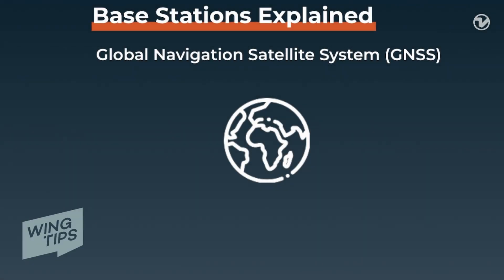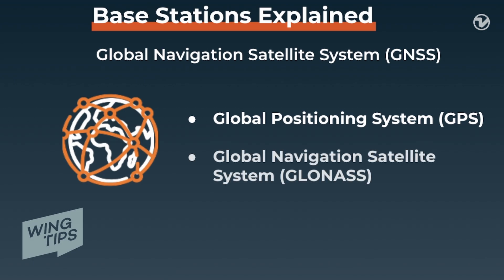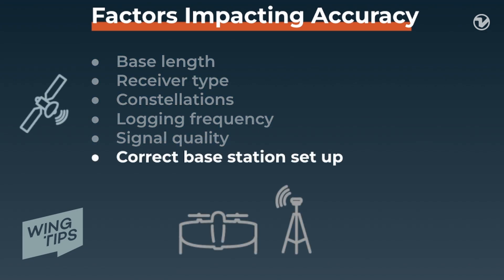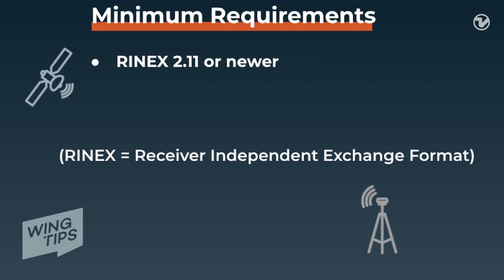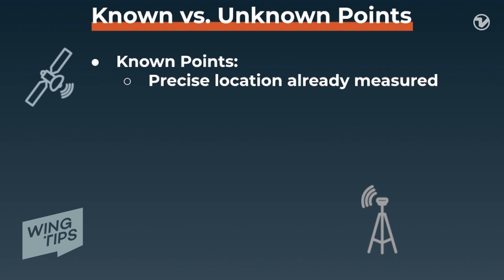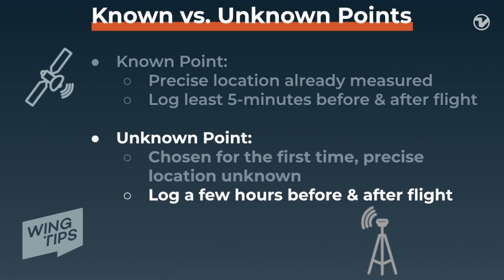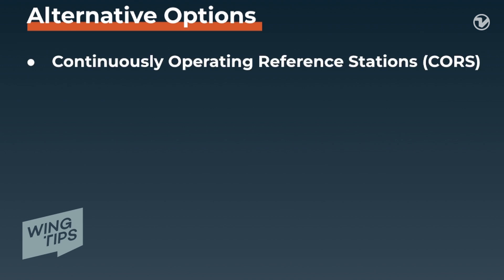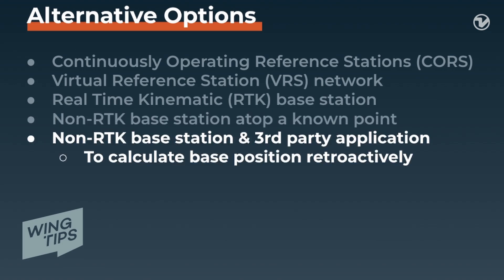Mastering the base station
Ben Snyder, Wingtra's Training and Certification Manager, explains how a base station works and further empowers you with information about how to set it up for optimal results.

Wanna be a Wingtra scholar? Here are a few easy ways:

1. Read more about the difference between PPK and RTK receivers on drones when improving the accuracy from satellite level

3. And with any questions or just to talk about your needs, never hesitate to reach out